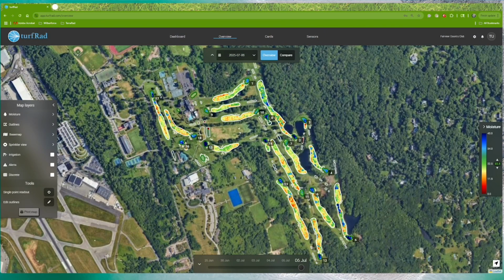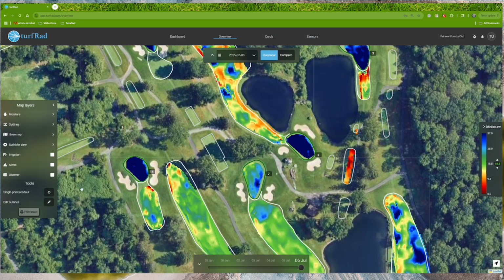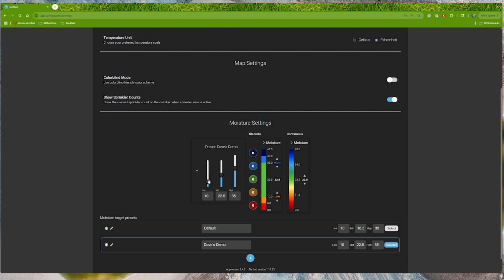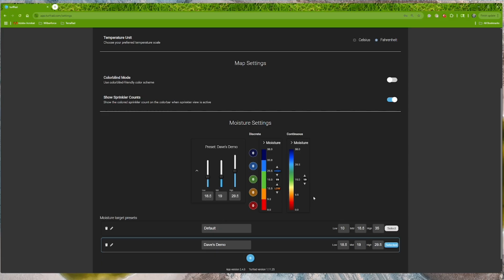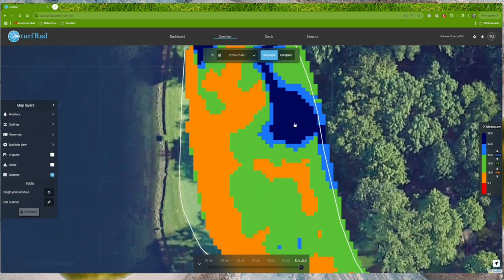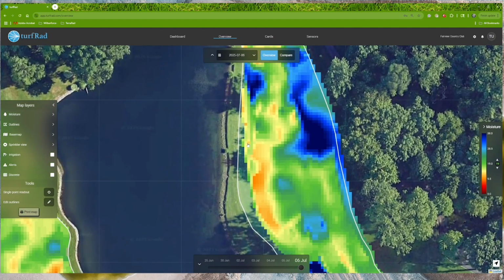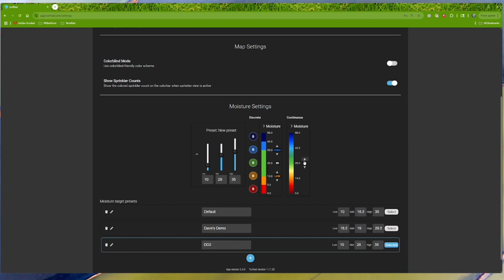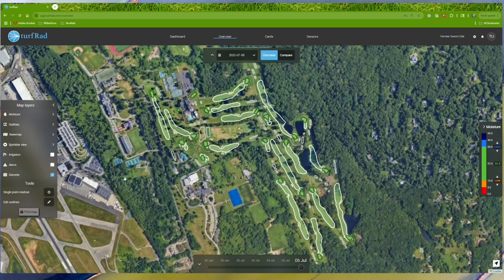How to Use Moisture Target Presets in turfRad | Quick Demo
Take control of your moisture management with Moisture Target Presets in the turfRad platform. This quick demo shows you how to define, save, and reuse your ideal moisture thresholds—so you can respond to changing conditions with confidence and precision.

Whether you’re prepping for a tournament, adjusting for seasonal changes, or refining your irrigation strategy, presets make it easy to apply proven settings across your turf.